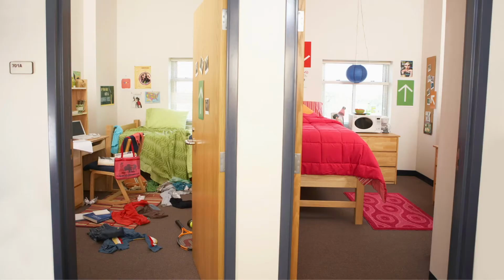SHARED SPACES - INTERIOR DESIGN TIPS with Walden Interiors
Back at school? Want to revamp your shared space?